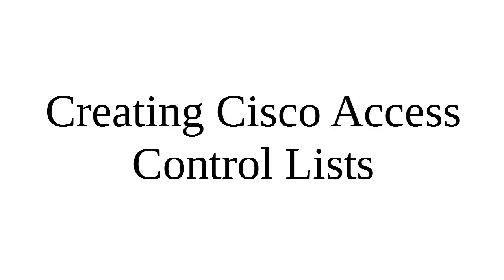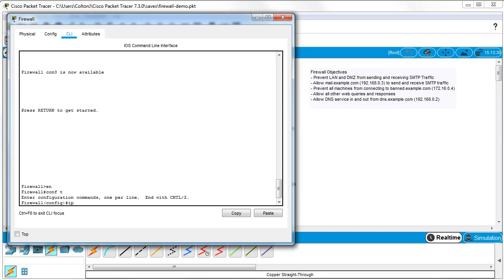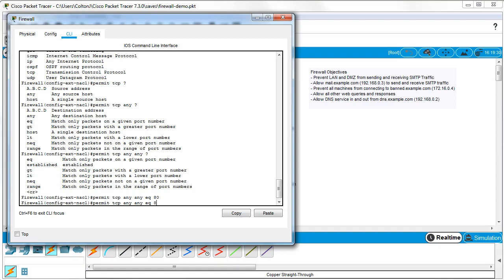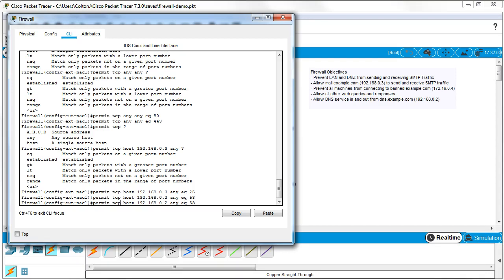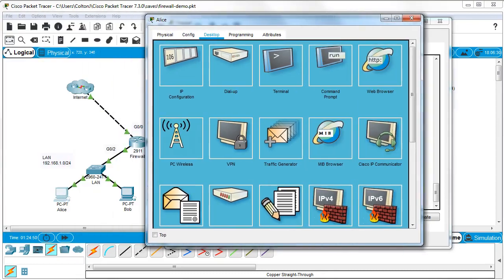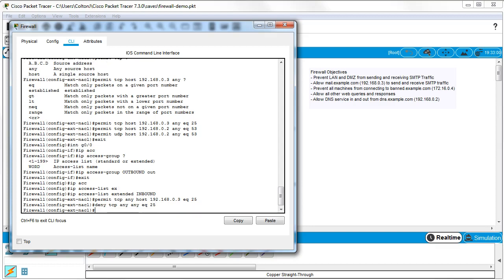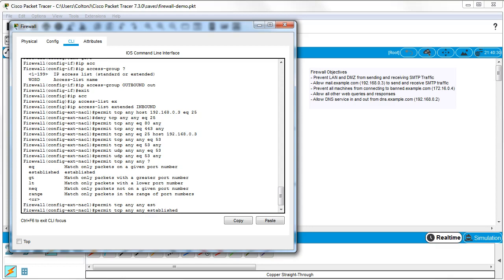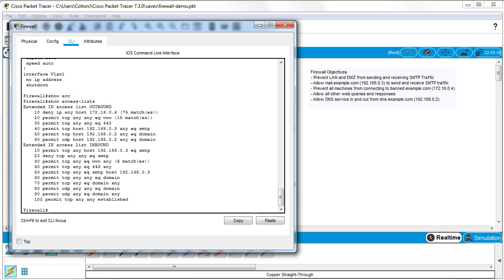PacketTracer - Creating Cisco Access Control Lists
Demonstrates creating and applying a couple of Cisco Access Control Lists.